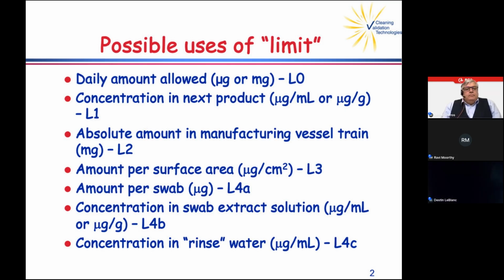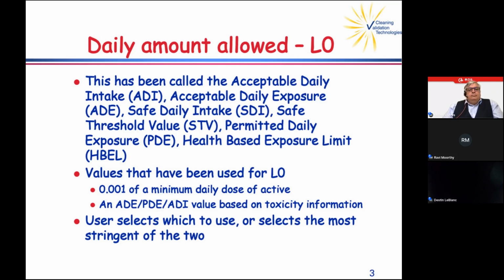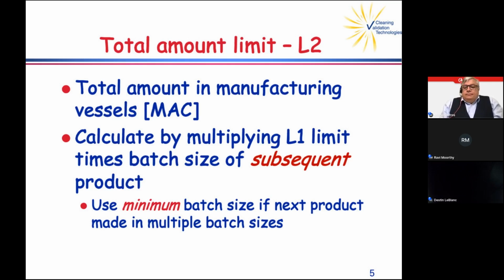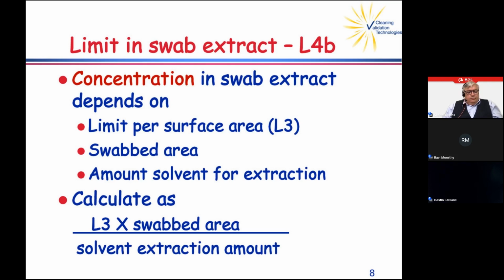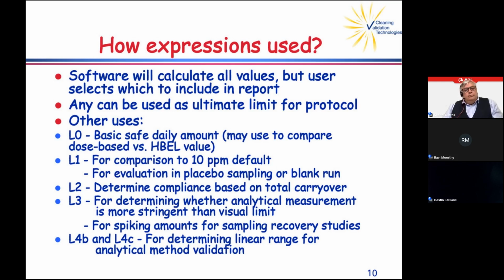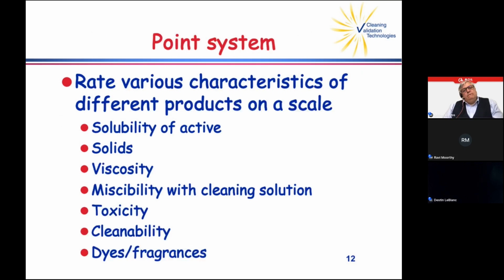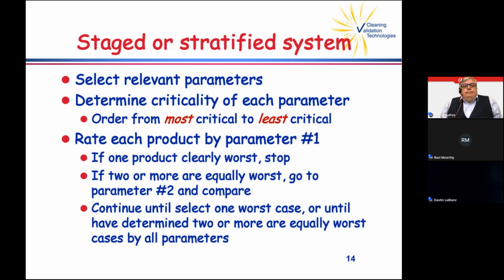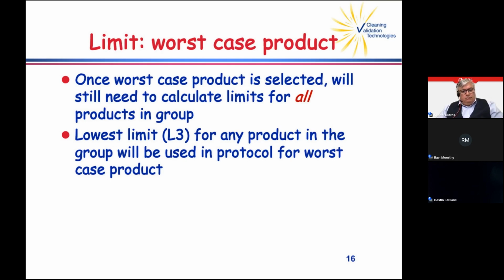Replay Webinar : Contrôle qualité pharmaceutique : calcul, nettoyage et validation - utilisation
Au cours de ce Webinar, nos 2 experts Ravi Moorthy et Destin LeBlanc partagent leurs meilleures pratiques et conseils pour optimiser la gestion du contrôle des résidus solides et biologiques en production pharmaceutiques et cosmétiques.

MICHEL DUFROS vous présente la solution e-Residue pour :
🔹 L’édition des protocoles
🔹Le calcul des limites entre différents lots de fabrication
🔹L’archivage des données collectées par site, ligne et produit
🔹Comment gagner en temps et garantir la qualité des produits et la sécurité des patients.